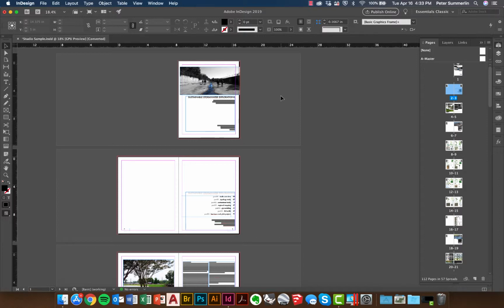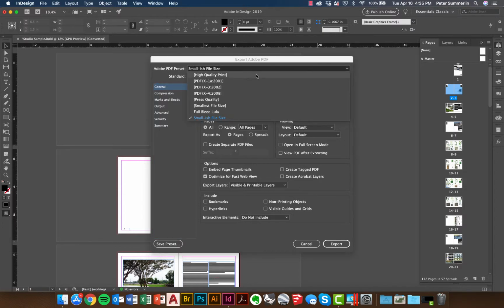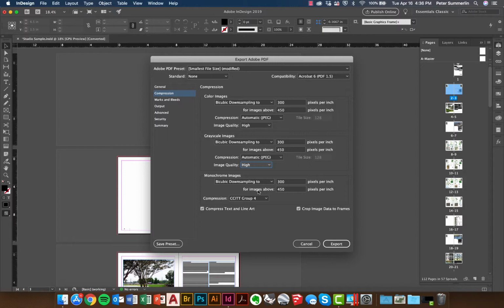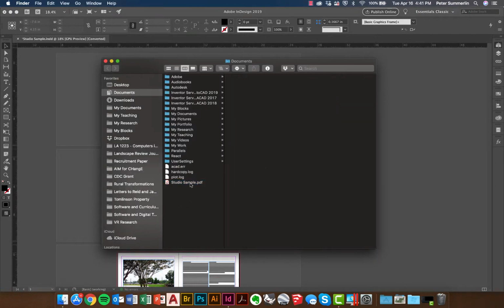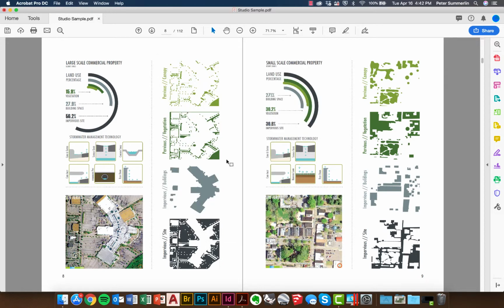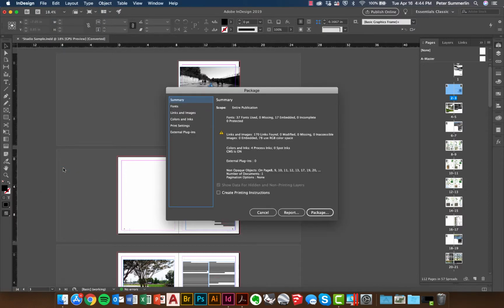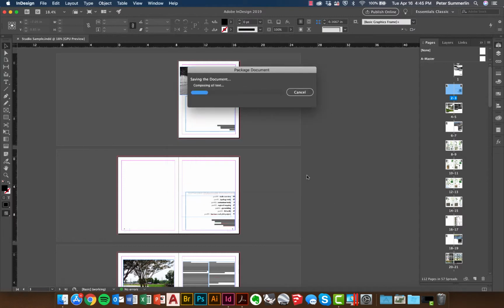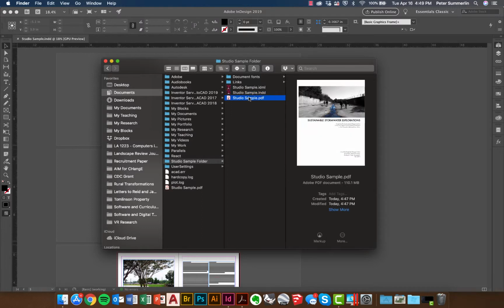How to Export a PDF and Package a Document in InDesign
This video demonstrates a process for exporting PDFs from Adobe Indesign and adjusting the initial viewing setting in Adobe Acrobat.  The video also explores packaging document links and fonts into a single folder using InDesign.